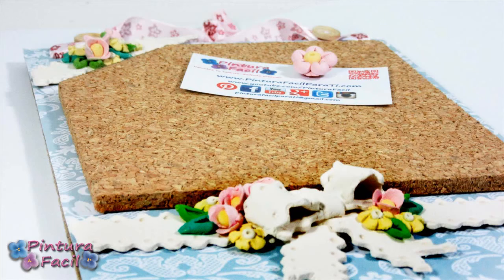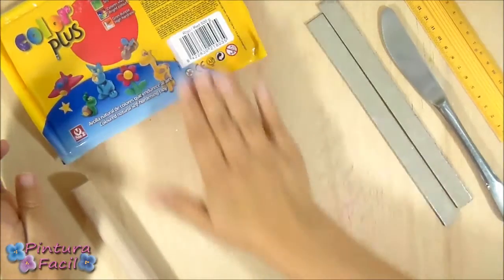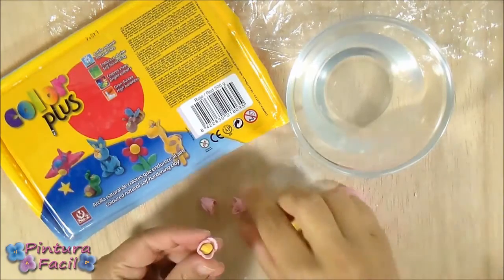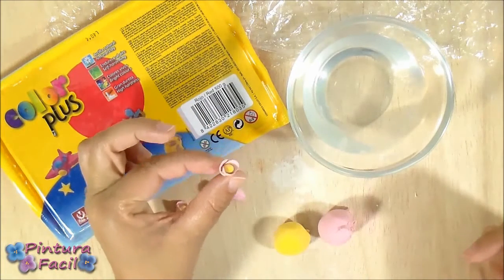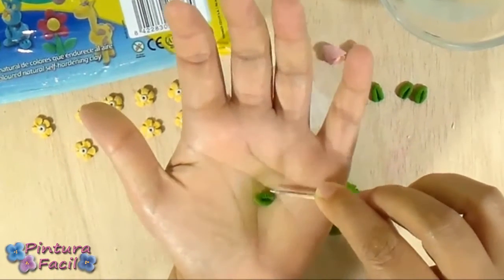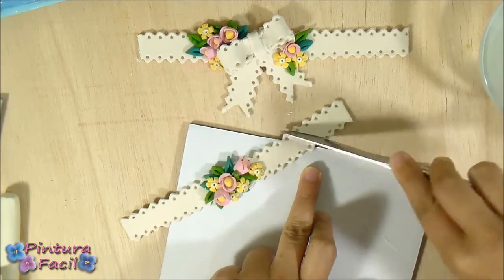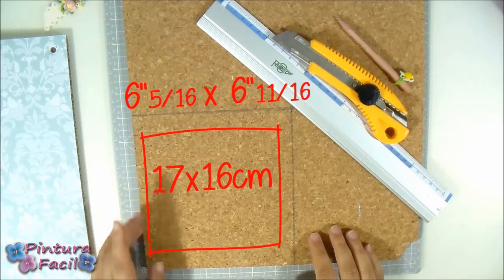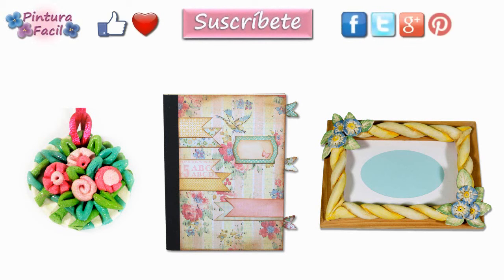How to make a Recycled Cardboard Cork with Air Dry Clay details for a GIFT Mathie